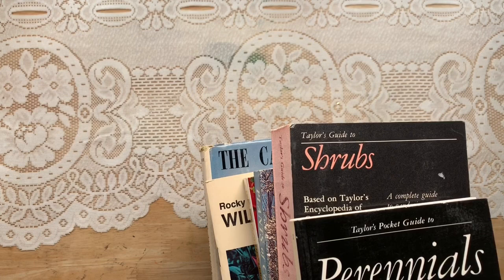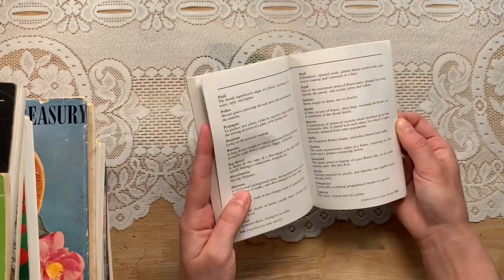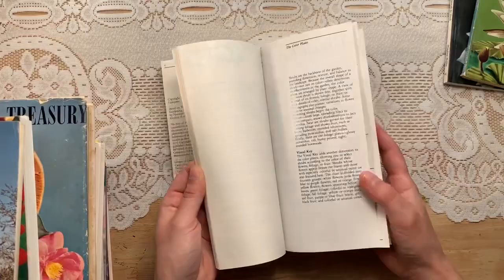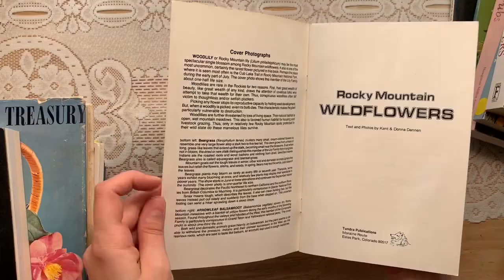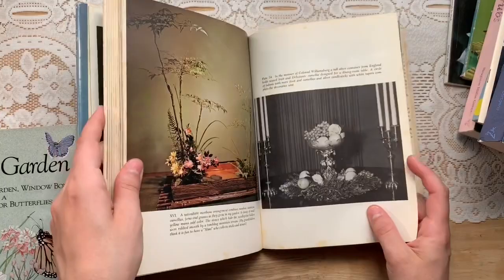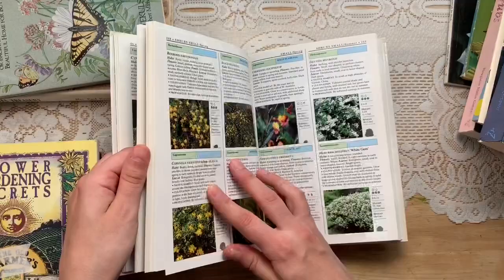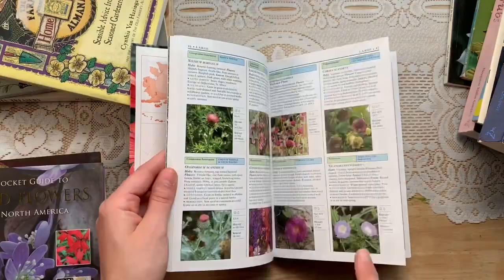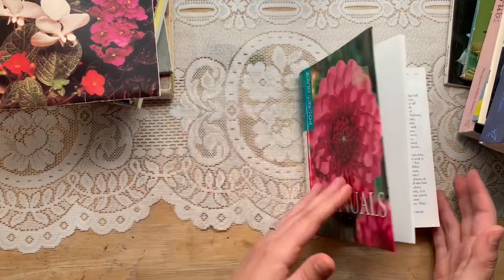Many Flower Books to Pick From | for sale